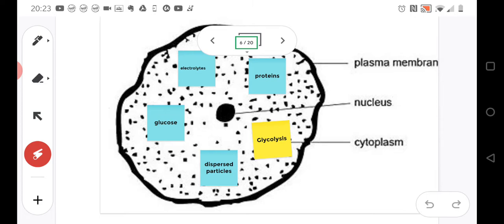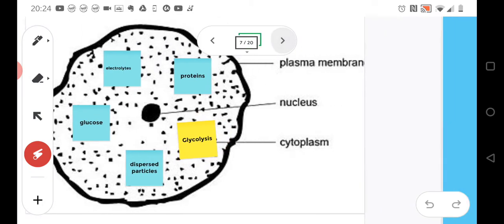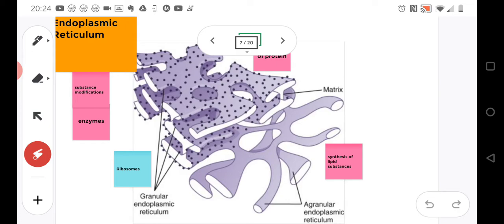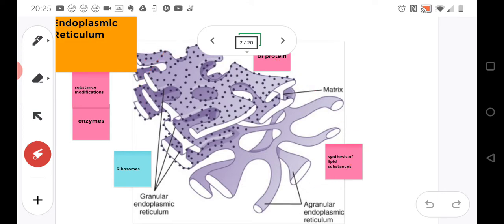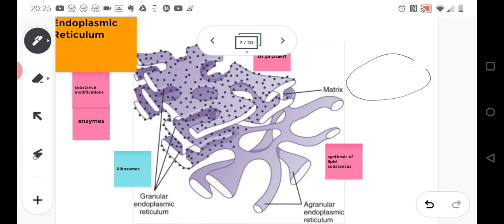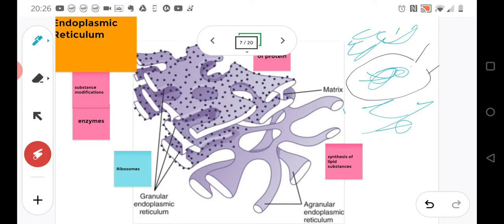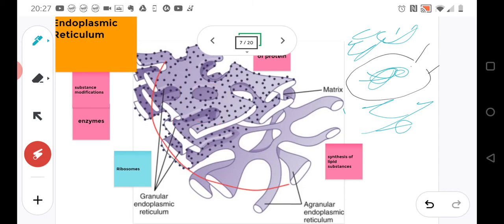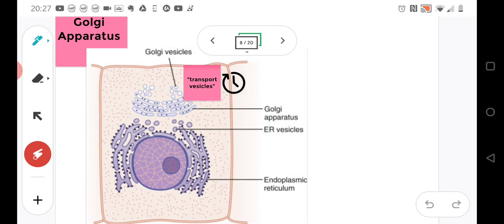Er and Golgi apparatus